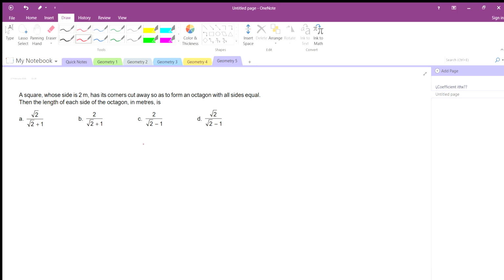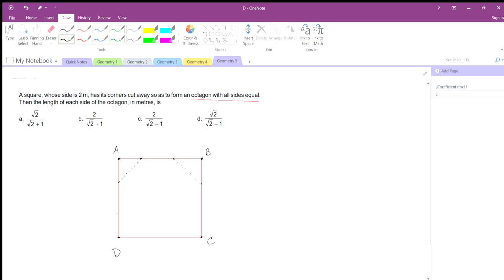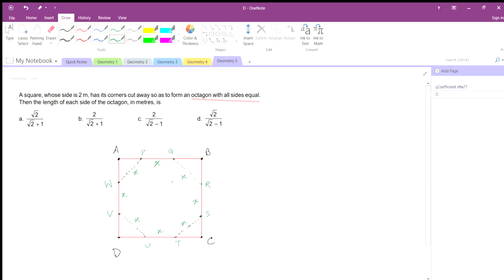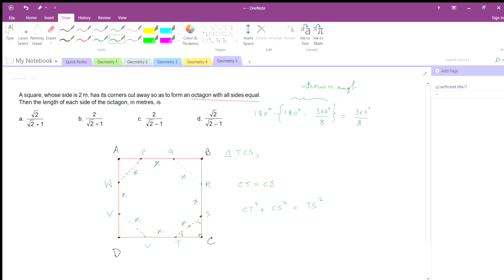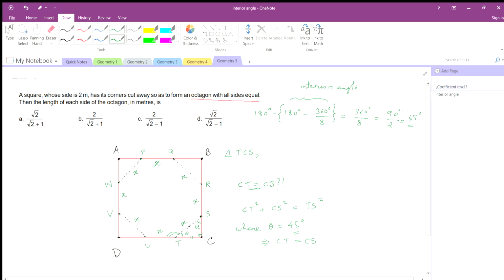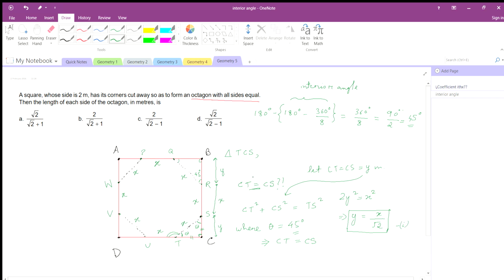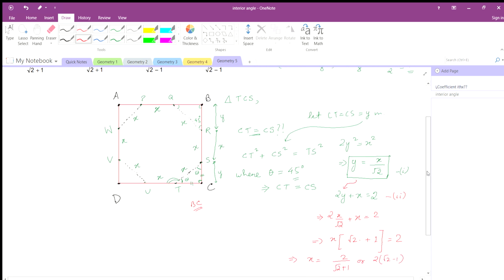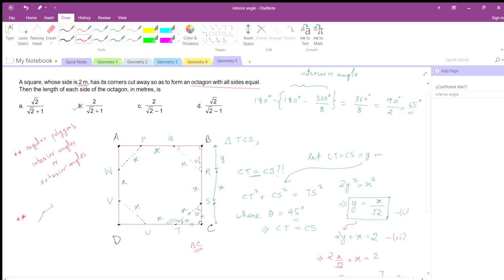CAT 2001 Geometry Solutions | Detailed Conceptual Explanation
This video provides a detailed solution to the Geometry questions asked in CAT 2001. The problem is solved with complete conceptual clarity and logical reasoning to help CAT aspirants build a strong foundation.

Ideal for:
CAT preparation
MBA entrance exams
Quantitative Aptitude practice